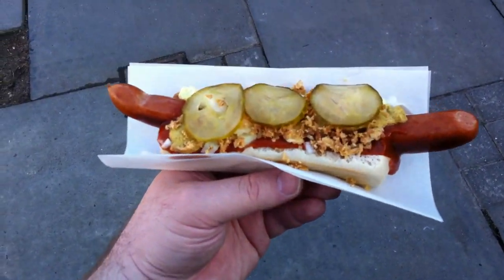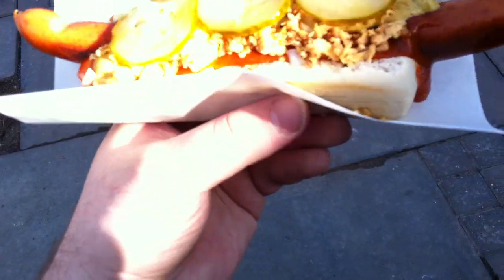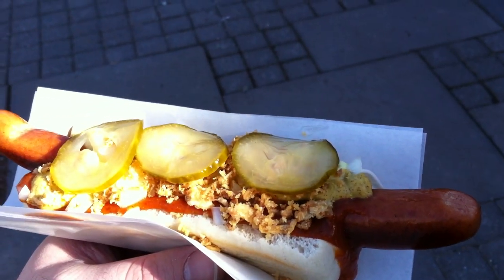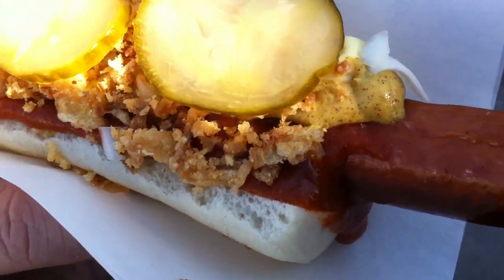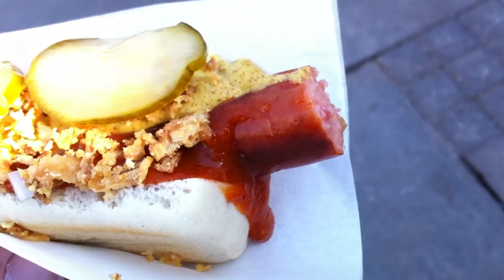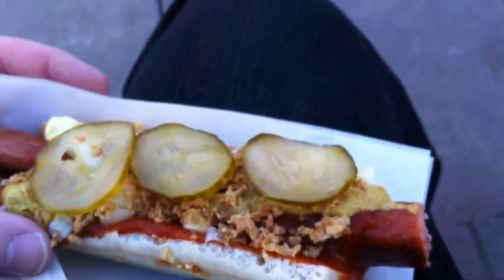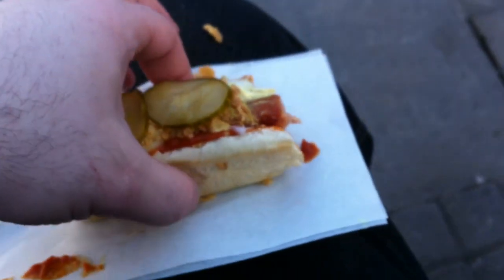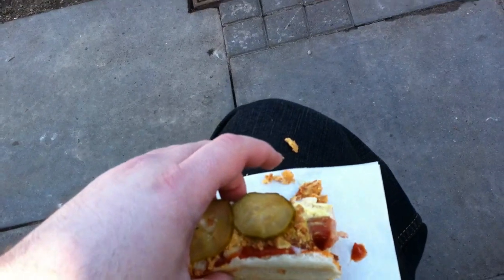Danish Hotdog!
A danish hot dog!